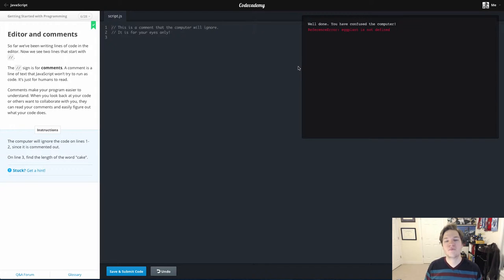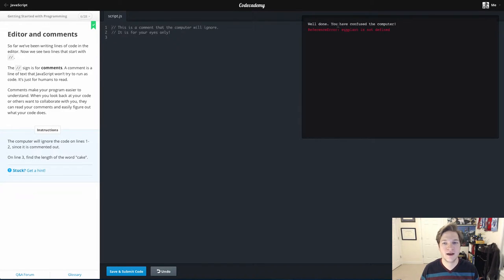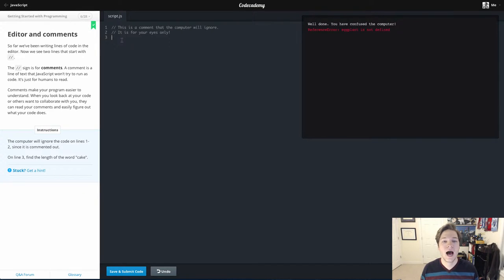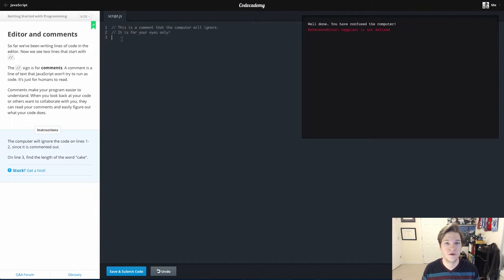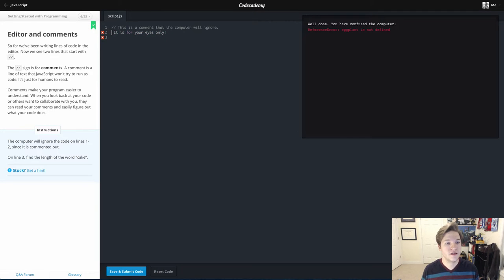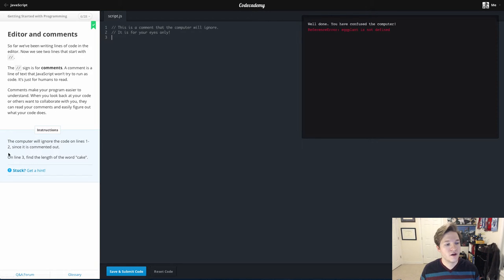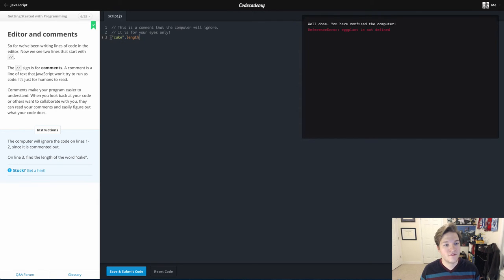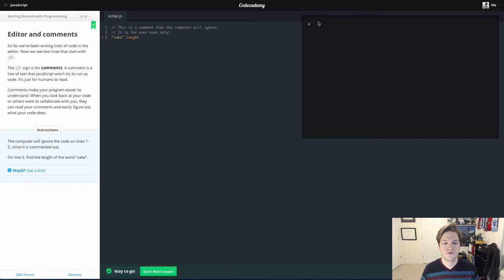Learning to code with Codecademy - JavaScript - Lesson 6